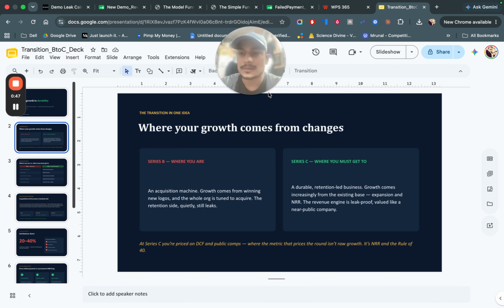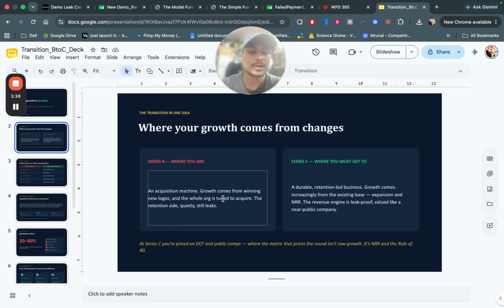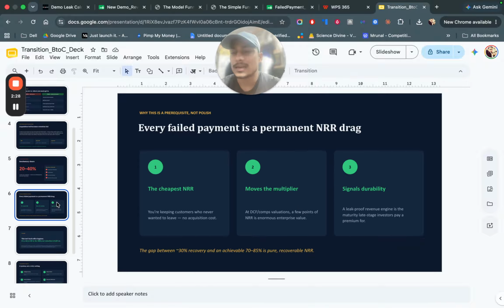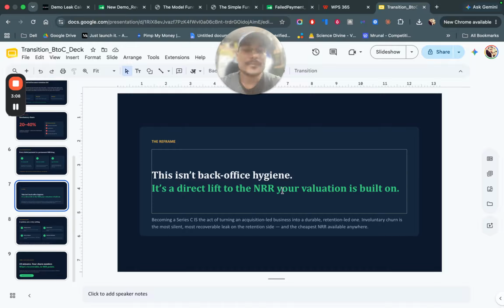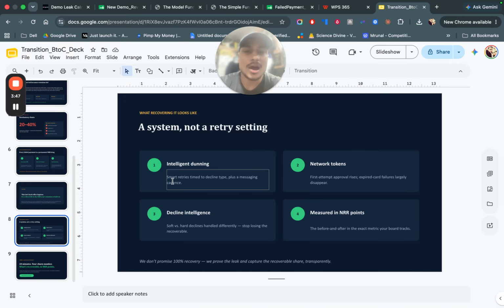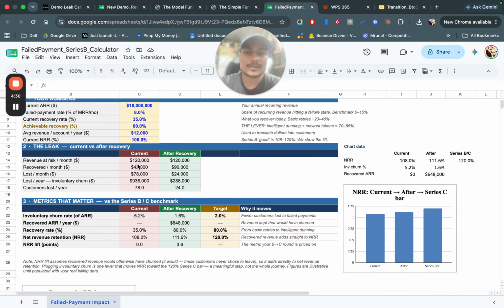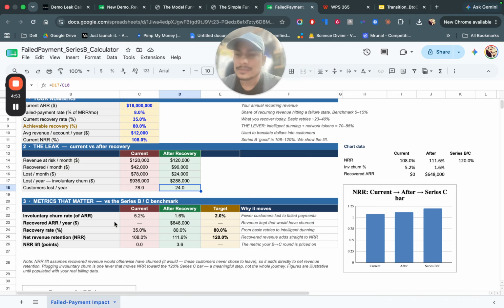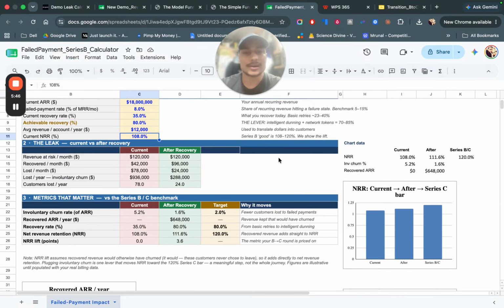Series B to C Retention Bottleneck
Series B to C retention bottlenecks often hide inside revenue operations.

Failed payments, stalled recovery, and unclear churn reporting can weaken NRR while the team keeps blaming product, CS, or expansion.

Before scaling harder, fix the retention leaks already sitting inside billing and recovery.